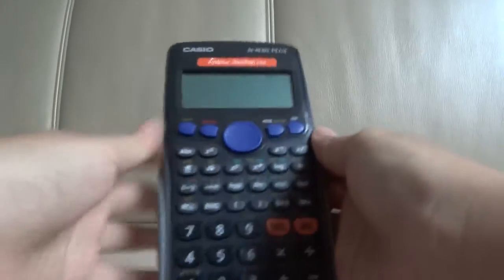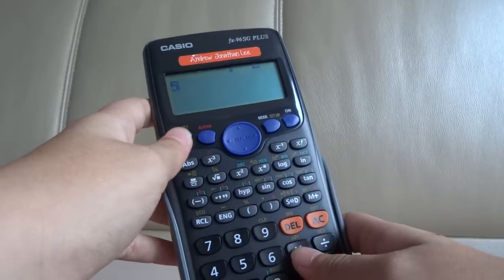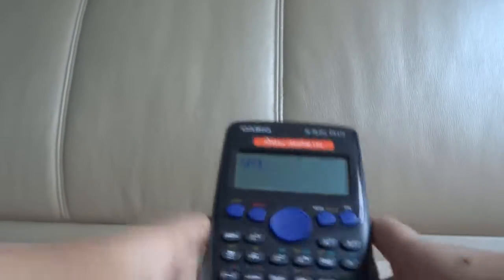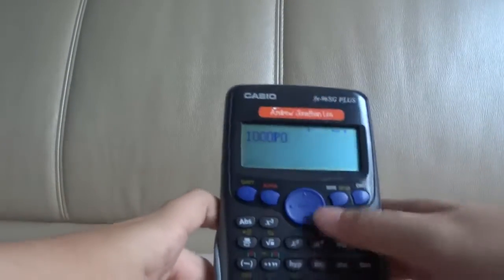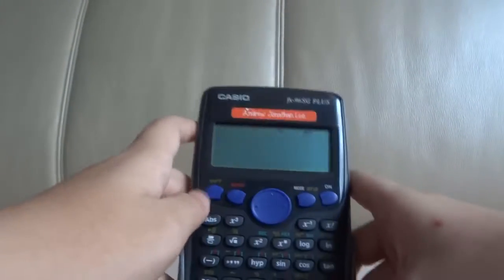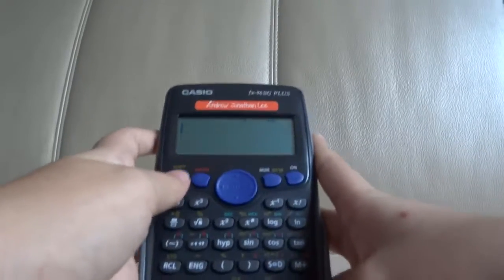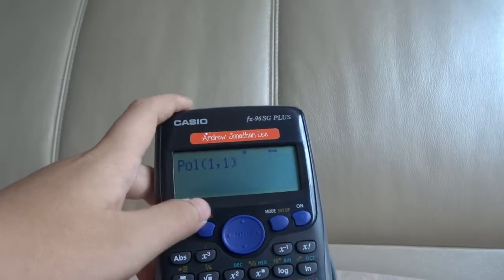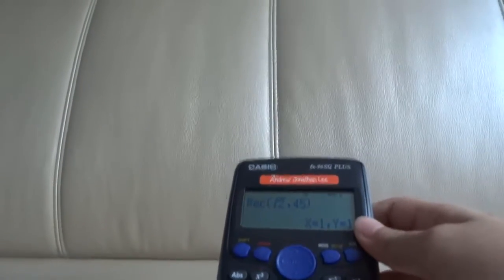I found out about nPr, nCr, Pol and Rec!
Follow-up tutorial. Model is fx-96SG PLUS.

By the way, the nugget was how to type θ.